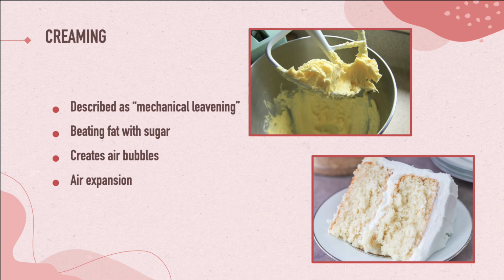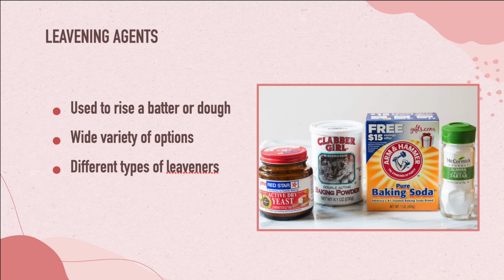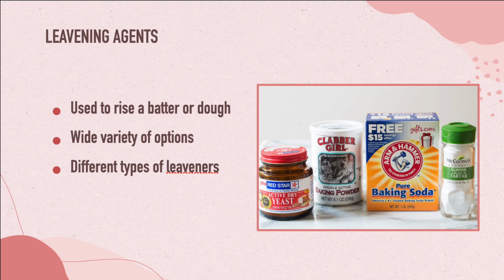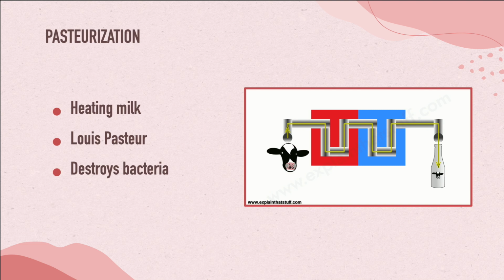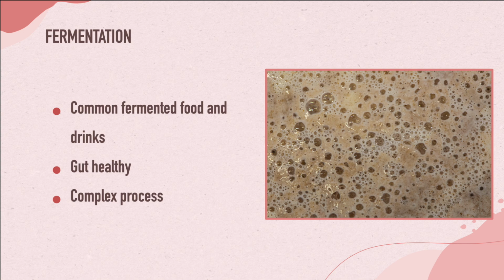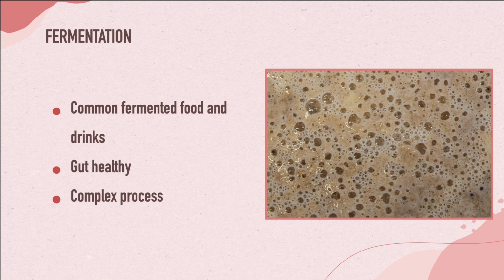FSHN 101 at UIUC - The Science of Food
In this video, I outline 5 interesting concepts I have learned throughout this course and the science behind them.